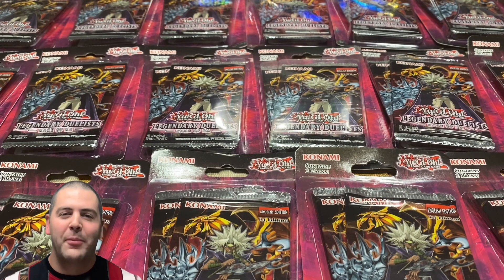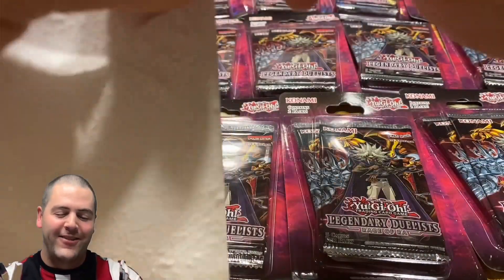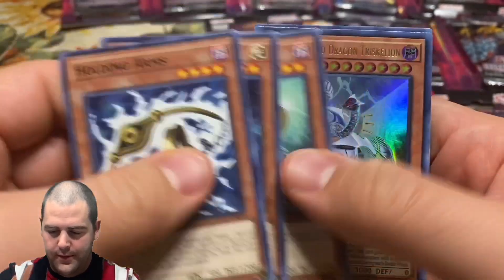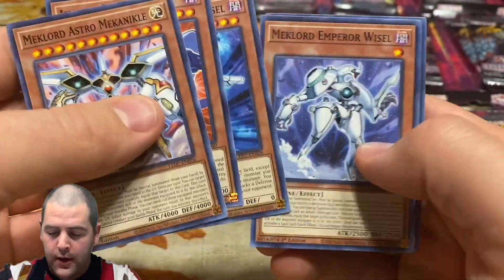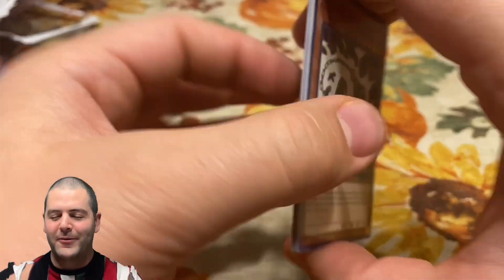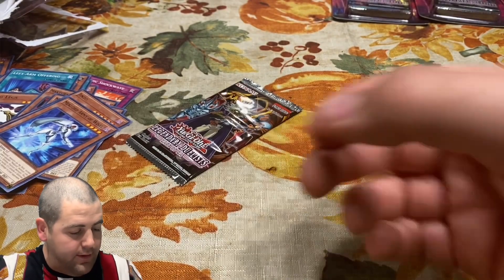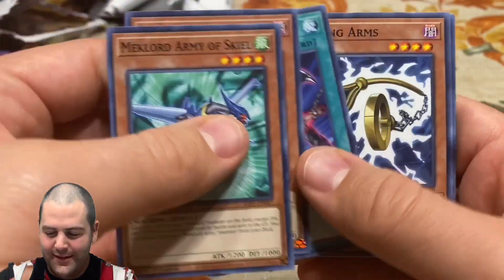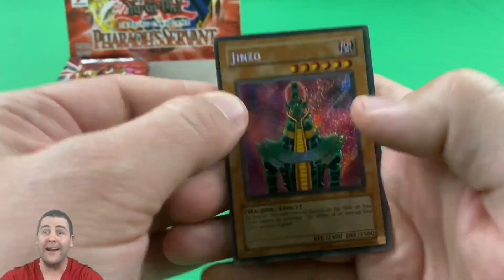LEGENDARY DUELIST RAGE OF RA MASSIVE BLISTER PACK OPENING!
In today’s video we open up 20 blister packs totaling 40 booster packs!
Sick pulls!

Follow me on ebay

Follow me on PS5: yugiohprodigy